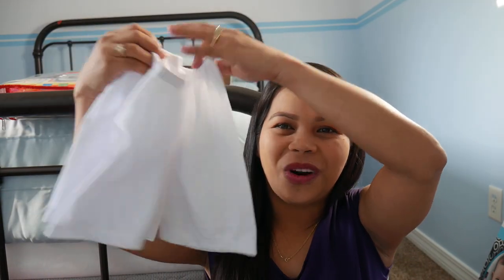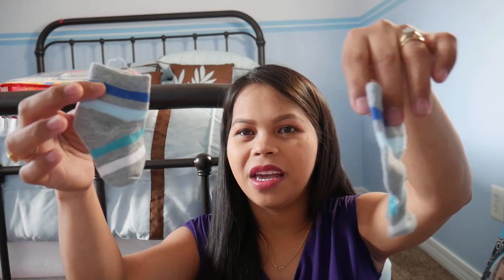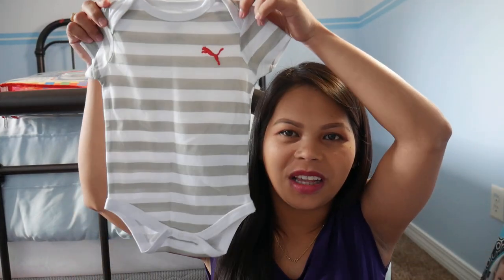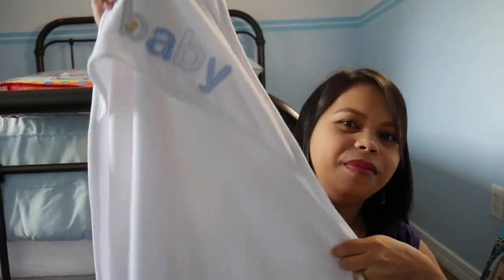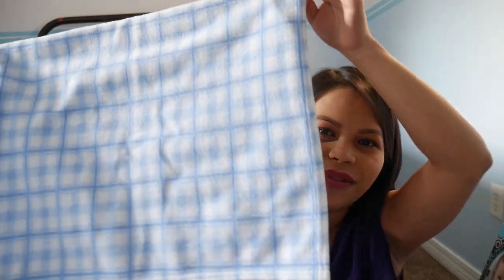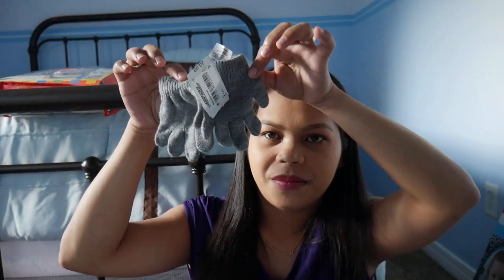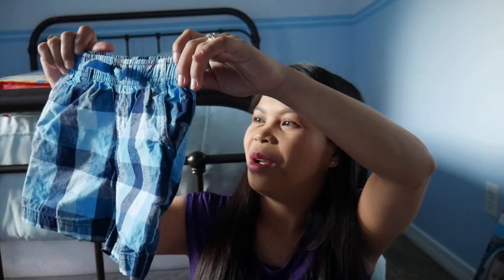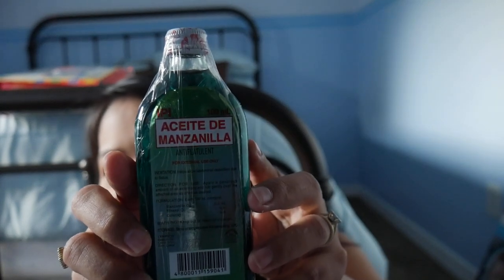SHOPPING FOR BABY CLOTHES | FIRST TIME MOM | FILIPINA AMERICAN COUPLE